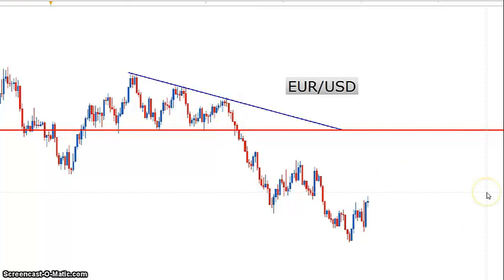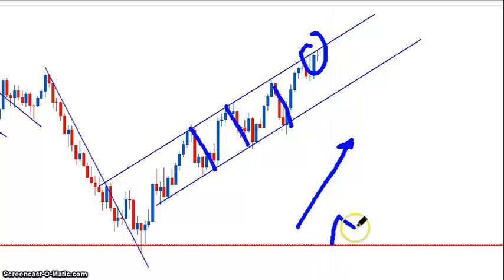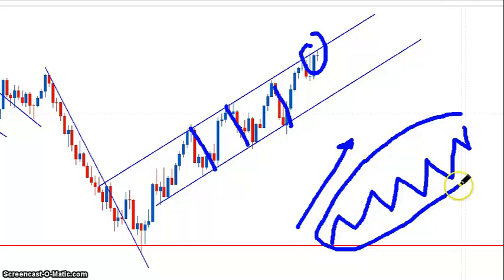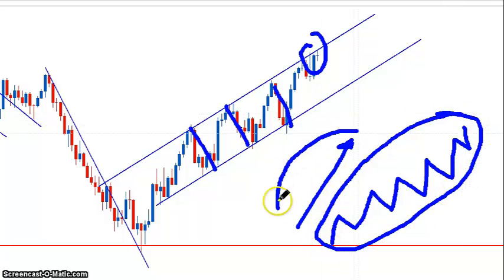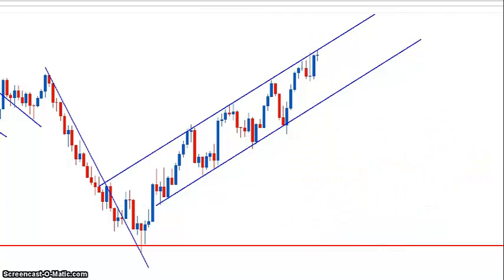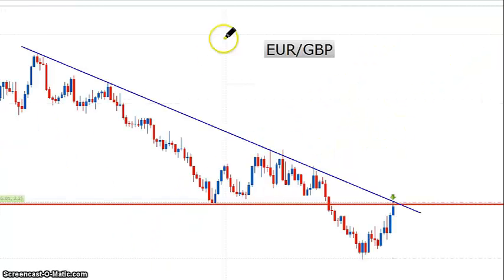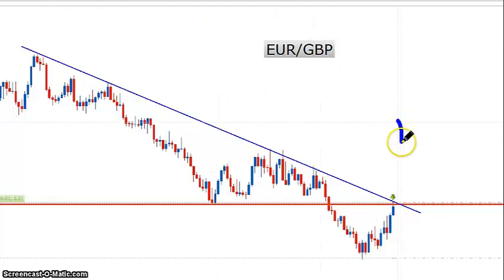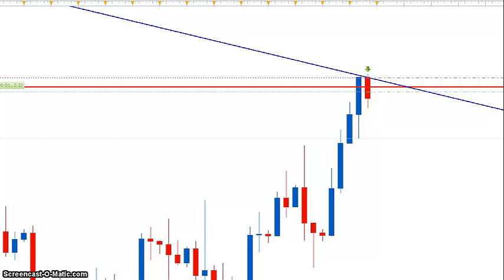Analysis for August 6th 2012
Analysis of Major FX pairs in the Foreign Exchange Market. We take into account fundamental and techincal signs, and look through the pairs to determine what set ups might be worth taking advantage of.